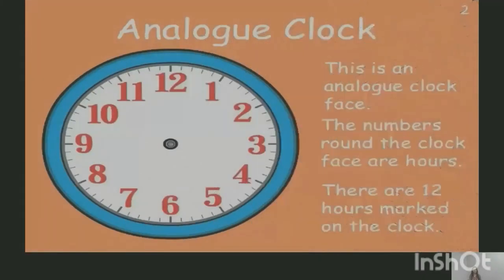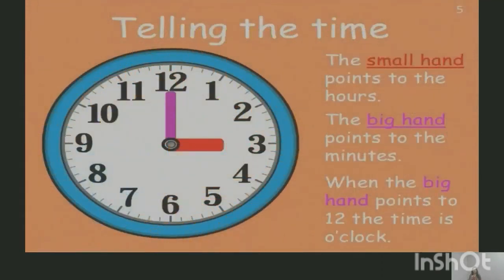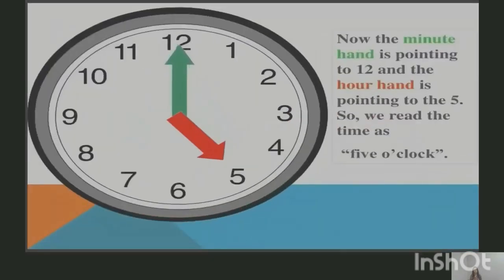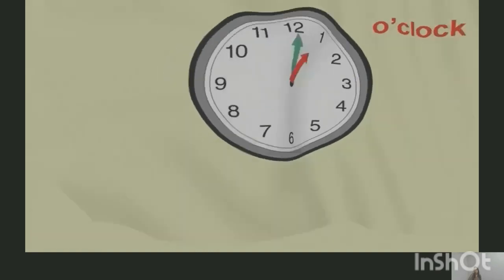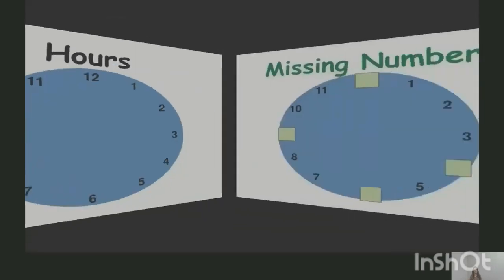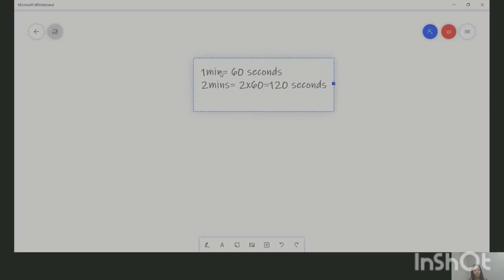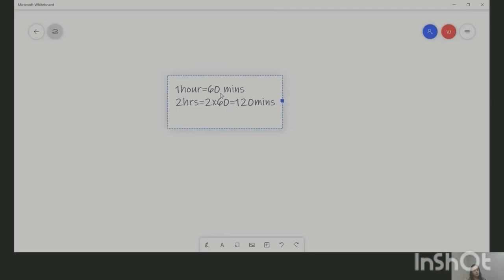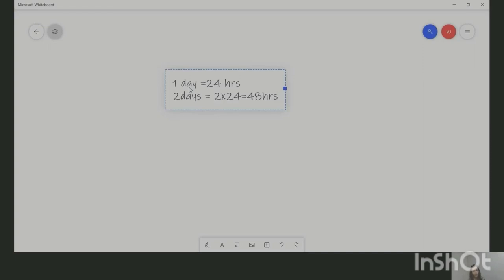Clock (ghadi)kaise dekhte hai|how to read time|Analog and digital clock